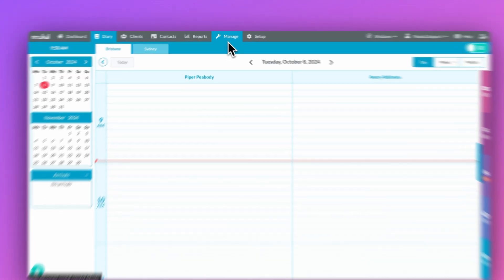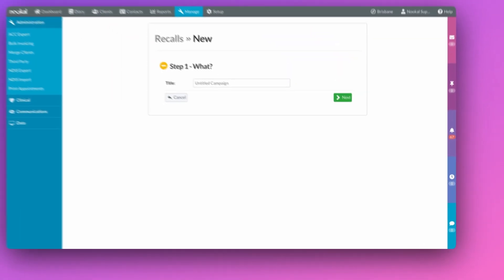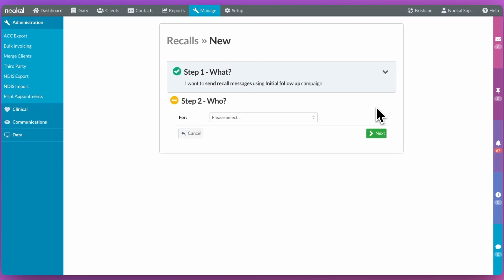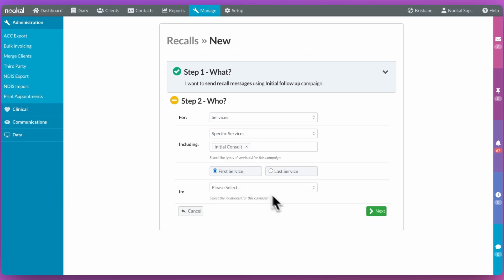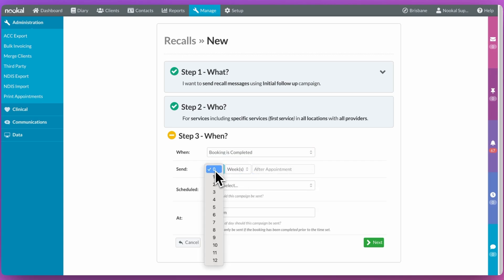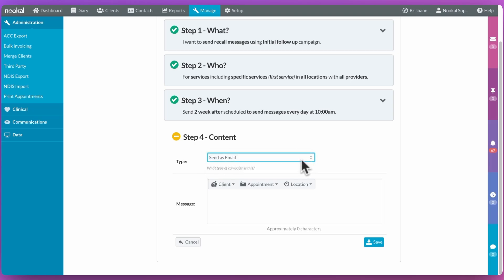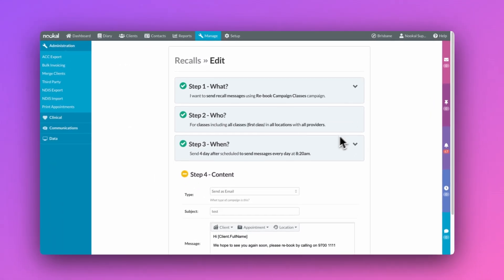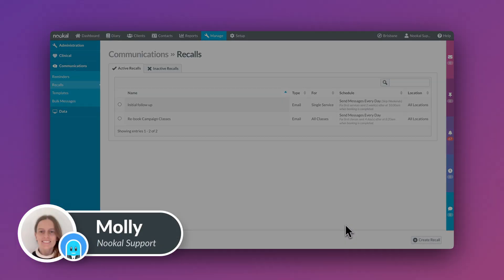How to Set Up Recall Campaigns for Client Retention in Nookal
Recall Campaigns in Nookal help you reconnect with clients and encourage rebooking. This video demonstrates how to set up automated reminders via email or SMS, targeting clients based on their last appointment. Improve client retention and streamline your booking process with ease.